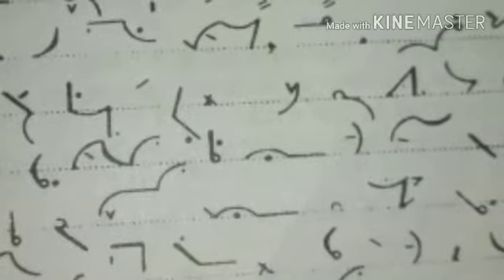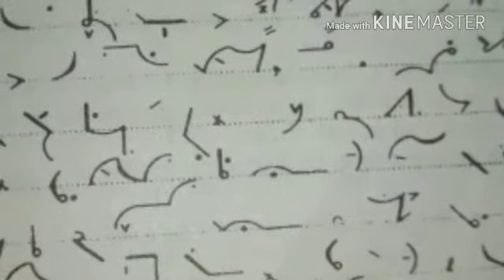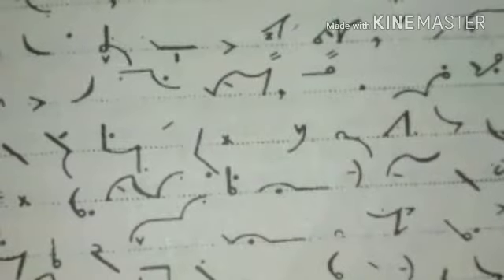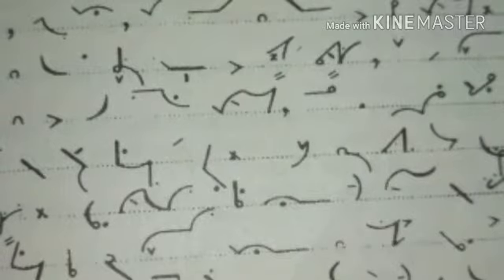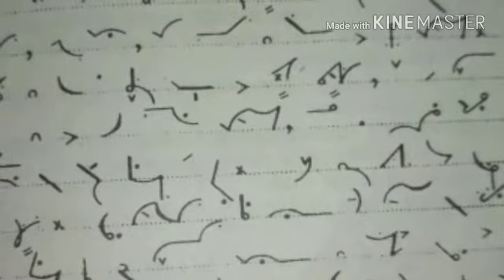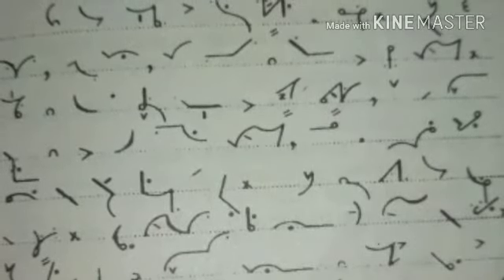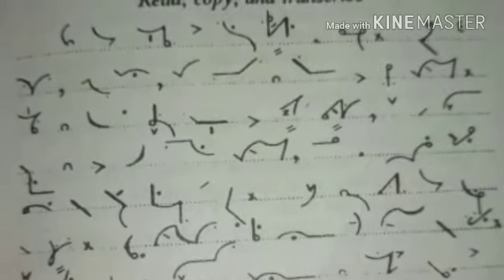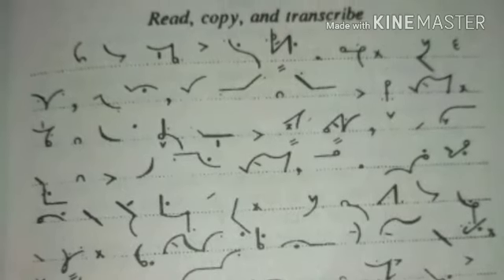121 eng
Steno recording